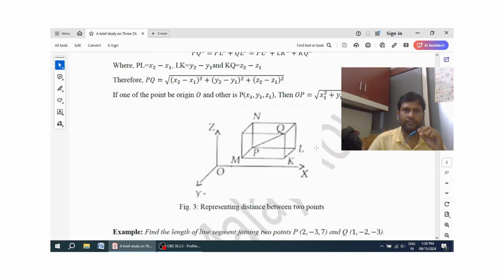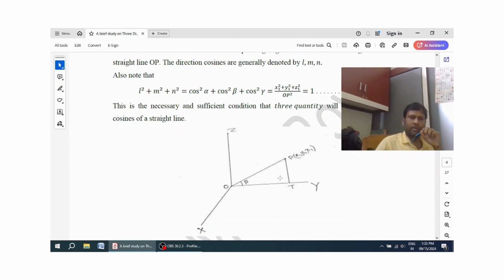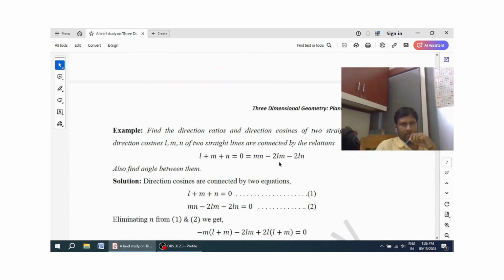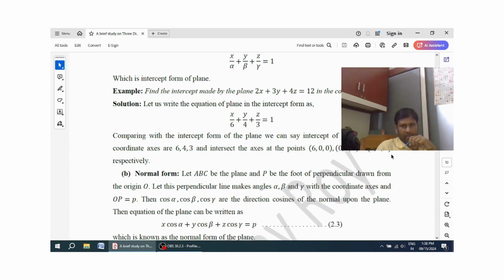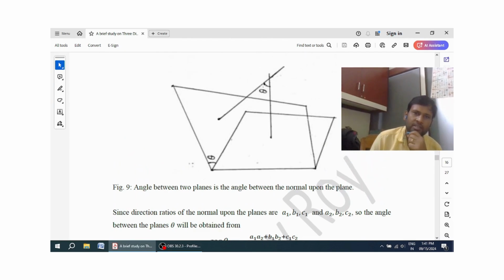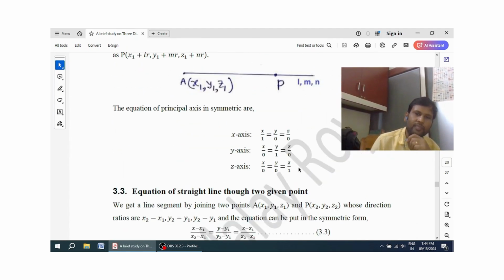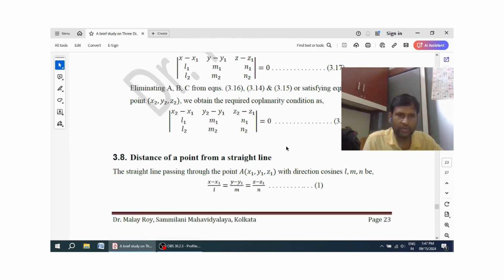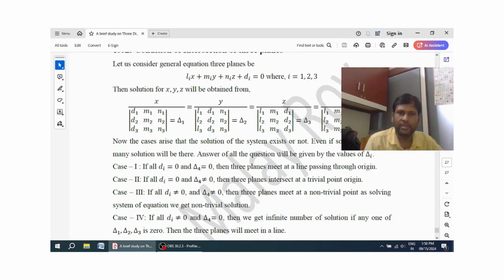Three Dimensional Geometry: Planes & Straight Lines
Lecture on Planes & Straight Lines in three dimension.